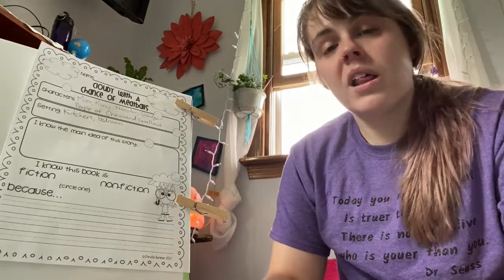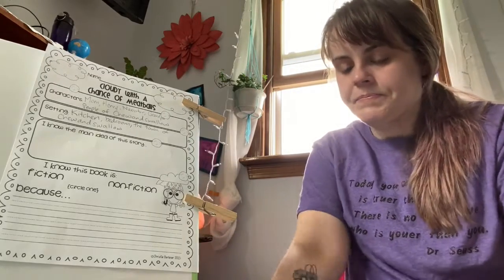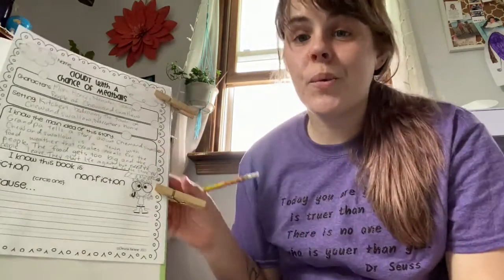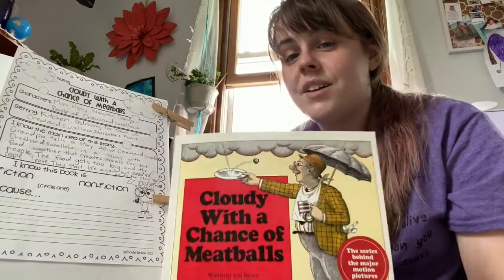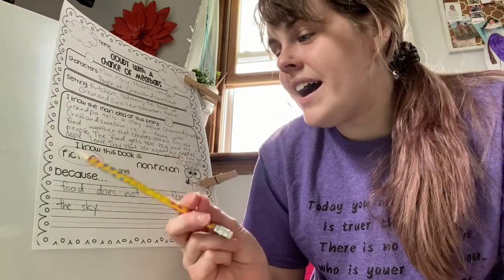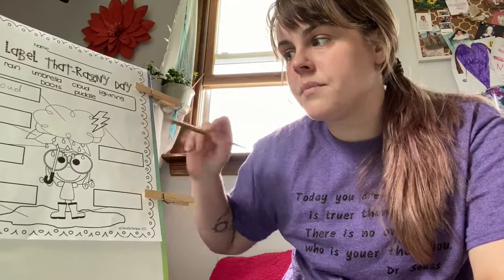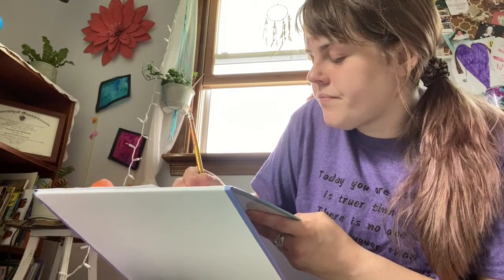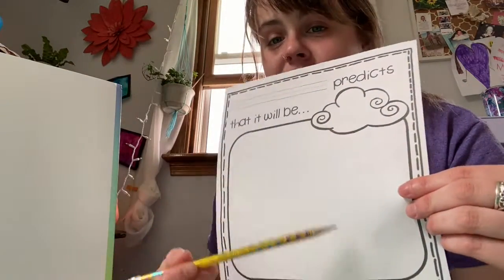Cloudy With a Chance of Meatballs Activities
Activities that talk about the different story elements.